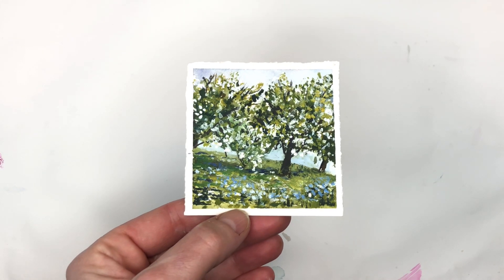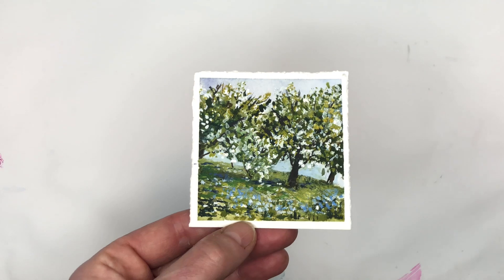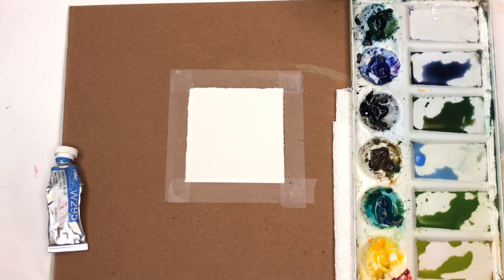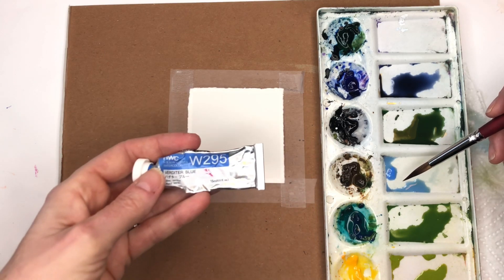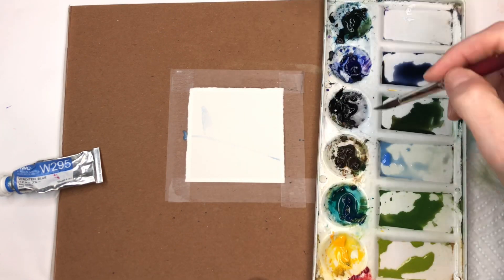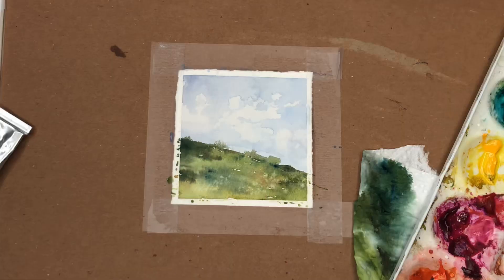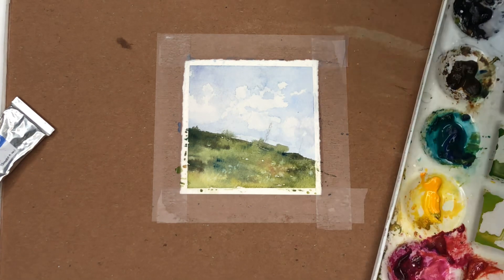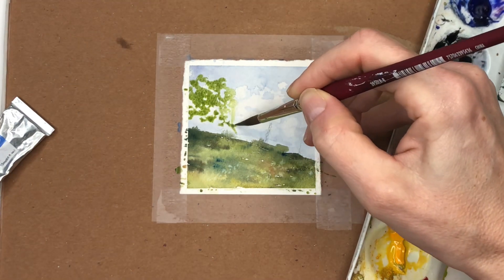Impressionistic Landscape in Watercolor/ Mini Monday Madness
Hey guys here is another fun and super EASY watercolor tutorial Impressionistic Spring Landscape!

Supplies:
Holbein watercolor:  ,Prussian blue, peacock blue  ,, ultramarine blue,  neutral tint, cadmium yellow deep,  burnt umber, verditer blue
white gouache
 Princeton  8  long round"velvet touch,

watercolor pencils

Ellen